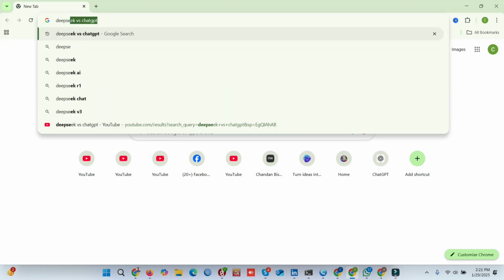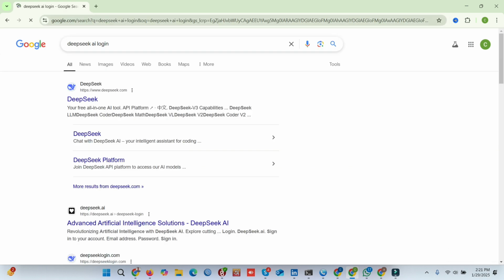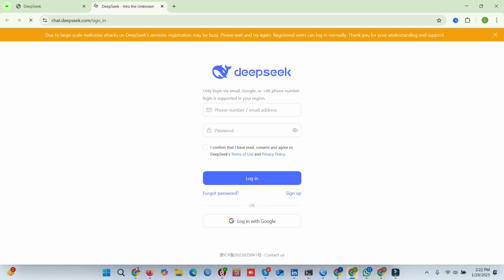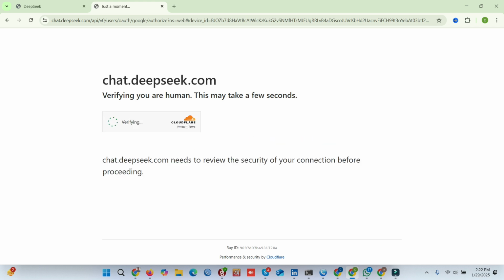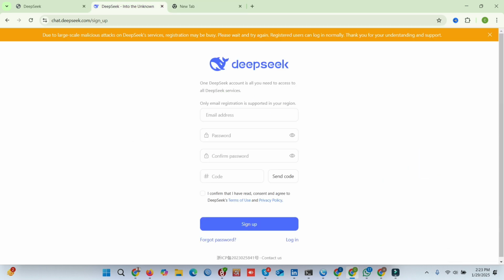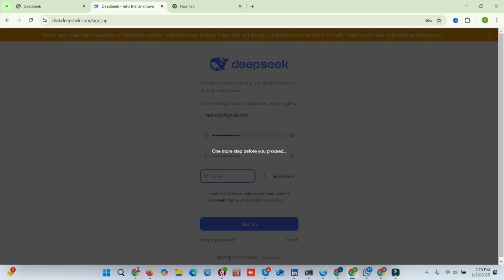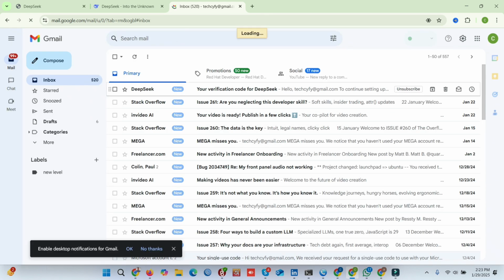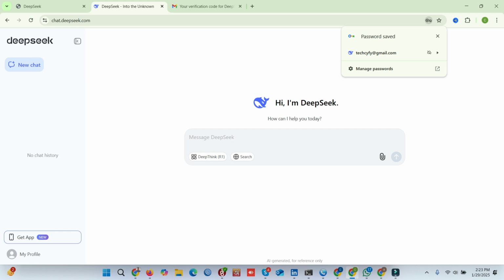How to Use DeepSeek AI: Step-by-Step Guide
Unlock the power of AI with our step-by-step guide on how to use DeepSeek AI! In this video, we’ll walk you through everything you need to know, from creating your DeepSeek AI account to navigating its features effectively. Whether you're a beginner or looking to enhance your skills, this tutorial will help you leverage DeepSeek AI for your projects.

Don’t miss out on valuable tips and tricks that can elevate your AI usage!

OUTLINE:

00:00:00 Introduction to DeepSeek AI
00:00:38 Benefits of DeepSeek AI
00:01:14 Opening a DeepSeek AI Account
00:01:47 Getting Started with DeepSeek AI